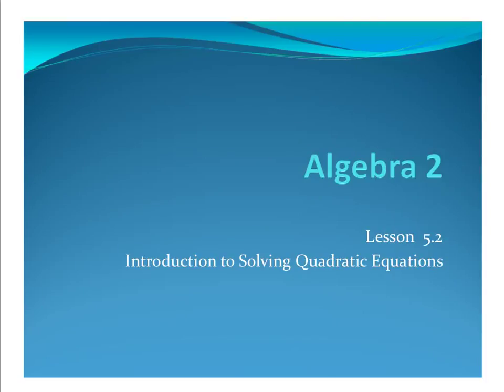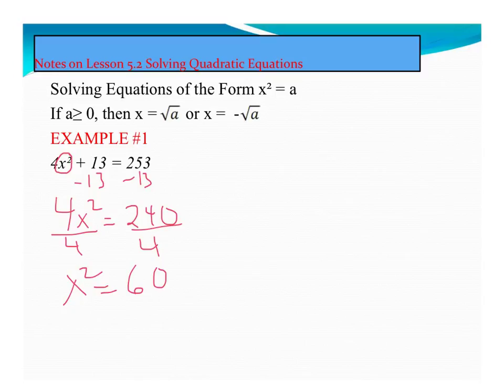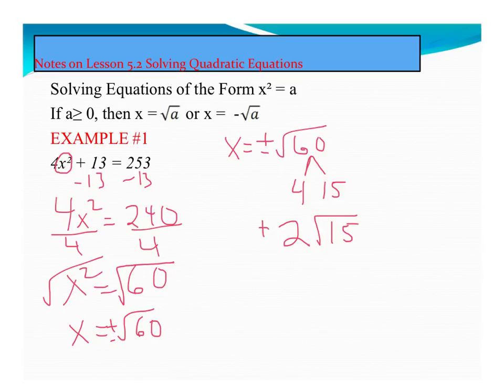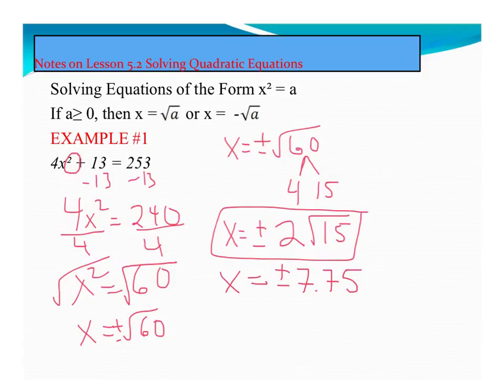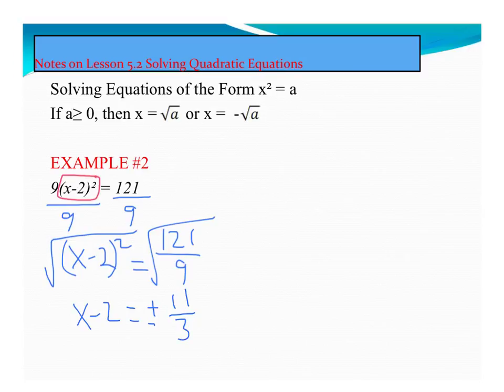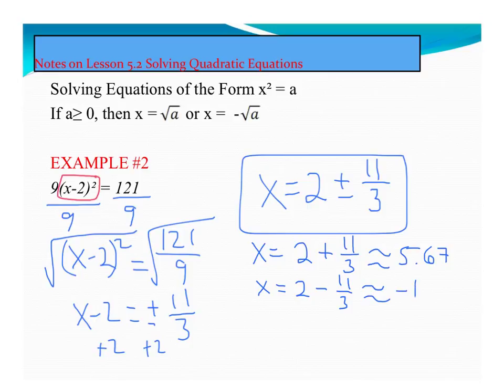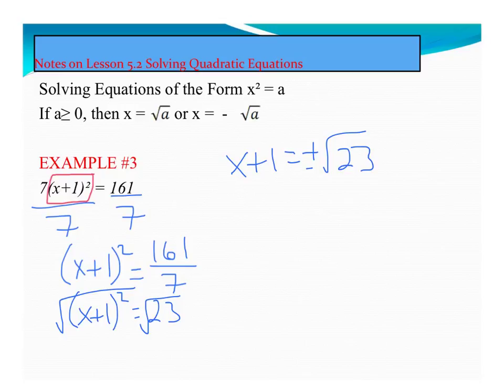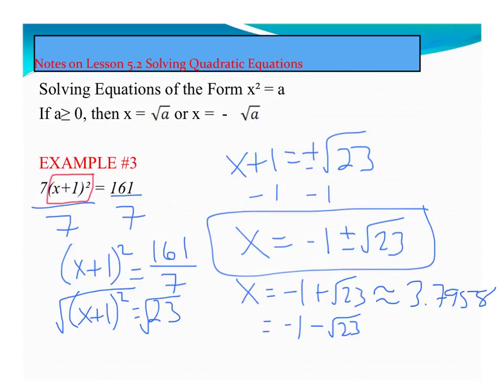#3.1 - 5.2 - Solving Quadratics - Algebra 2